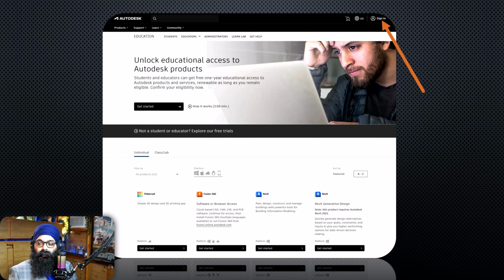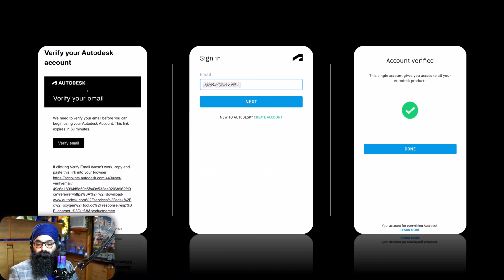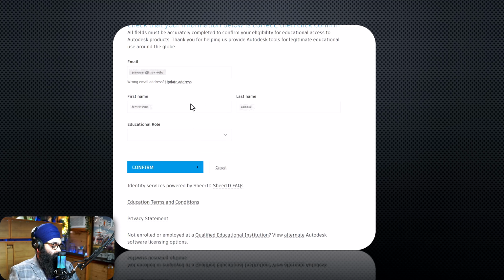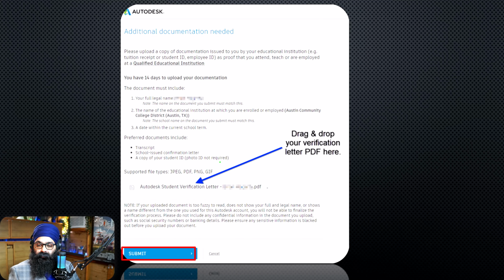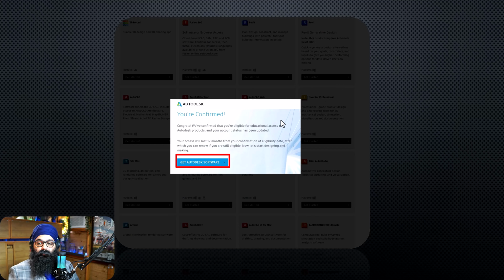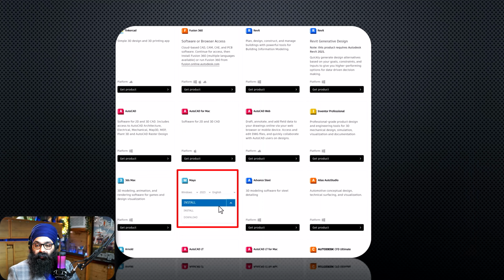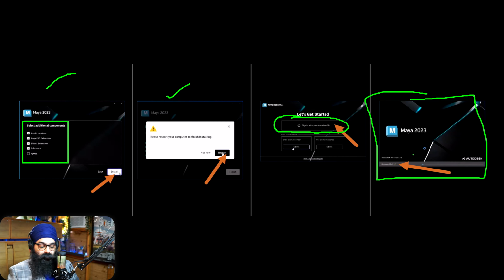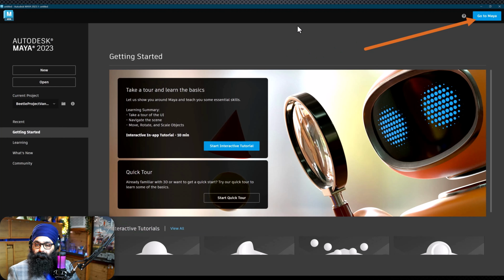001 Getting Maya Software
How to Make Autodesk Account, Download Maya 2023 and Activate Student License using Educational ID.

Go to this link underneath to start with Autodesk Account:-